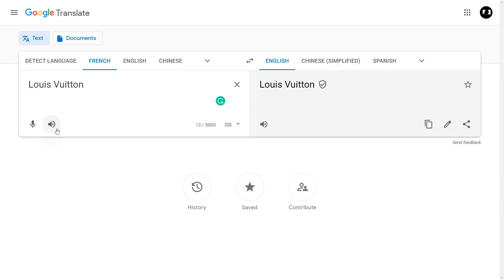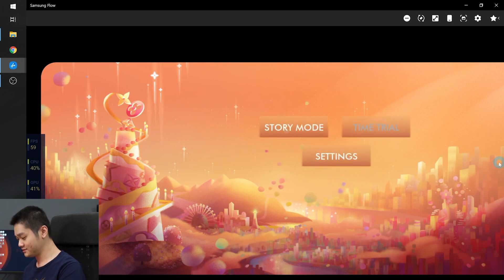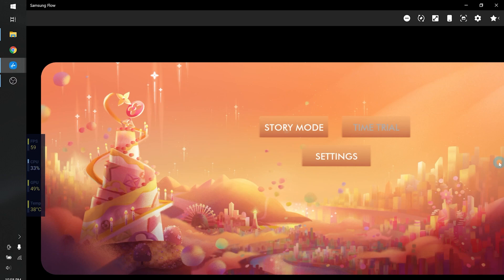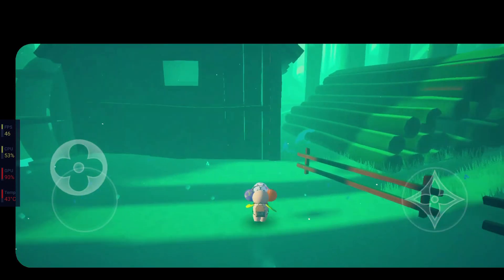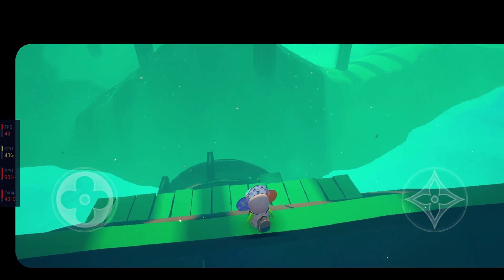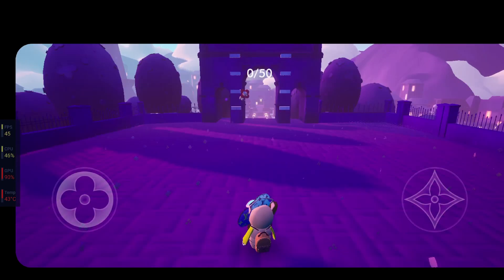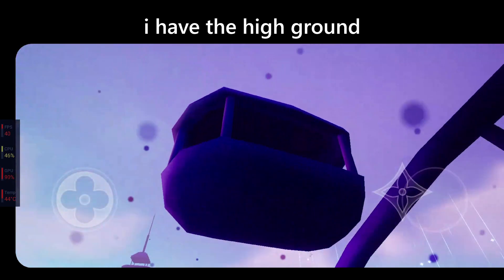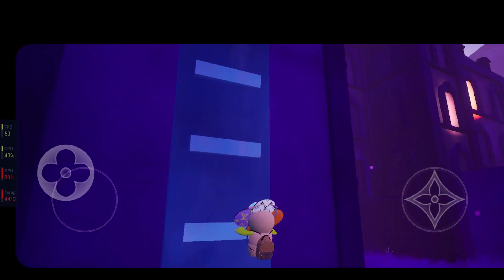Louis Vuitton has a beautiful FREE 3D platformer game!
The ads for this game is slapped everywhere on the internet - but it's actually quite a decent 3D platformer game.
P/S: This is a much better game than Balan Wonderworld.